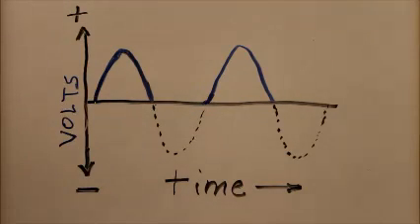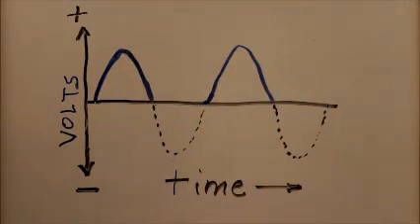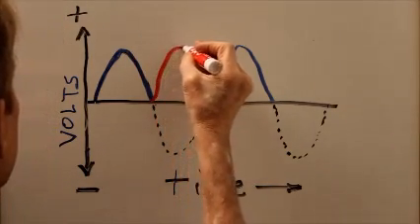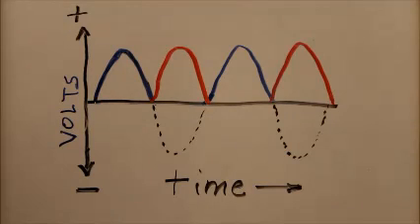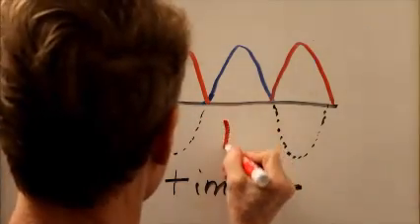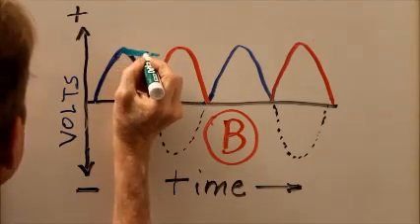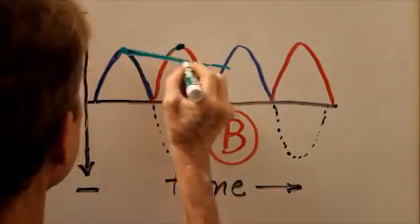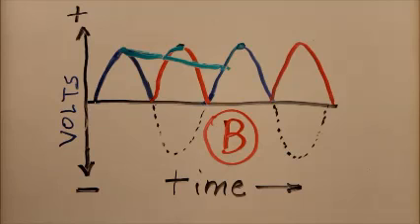Teach Yourself EE Exam Q 27